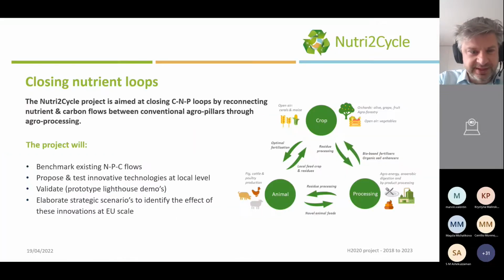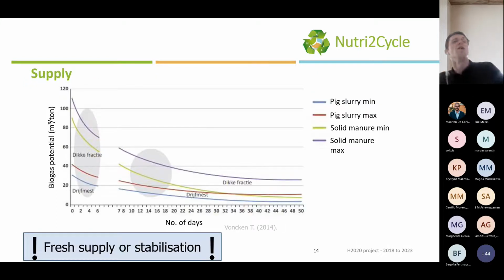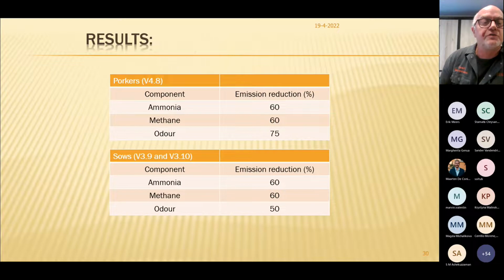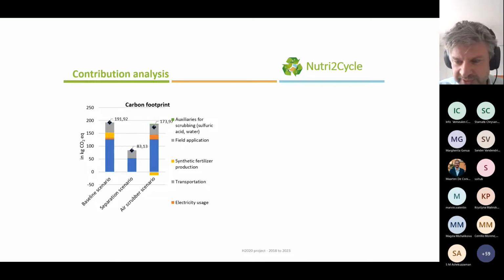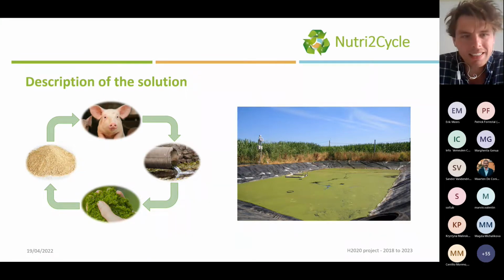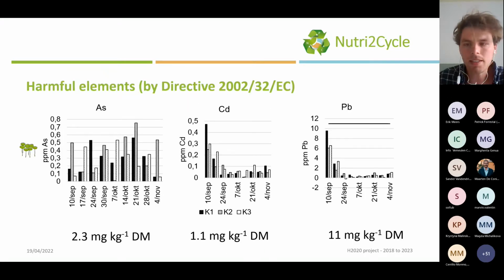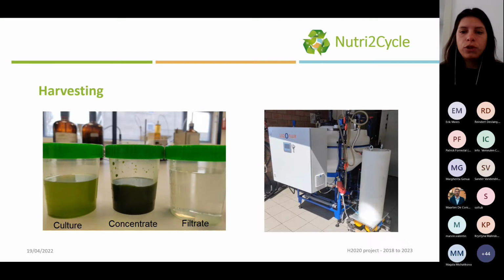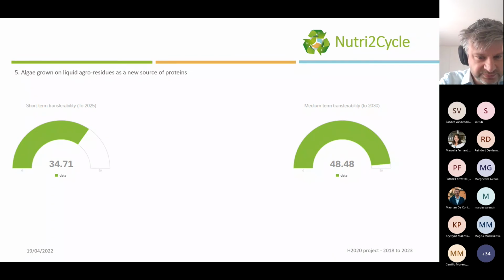Nutri2Cycle Lighthouse Network: Demonstrating nutrient and carbon recycling in practice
The Nutri2Cycle project aims to close the existing carbon (C), nitrogen (N), phosphorus (P) flows, proposing an integrated approach to create a more efficient and sustainable farm business models for nutrient recovery and recycling. With the aim to put theory in action, the Nutri2Cycle consortium organized a series of webinars, which were intended to present the lighthouse prototypes of nutrient management approaches and innovation. The lighthouse demos demonstrate the research outcomes at relevant pilot, field, farm scale in order to assess the technical feasibility of the proposed solutions and favor their transferability  across the EU regions.

The first day of the webinar series focused on two aspects: (i) innovative management systems, tools and practices for optimized nutrient and GHG management in animal husbandry and (ii) novel animal feeds produced from agro-residues.